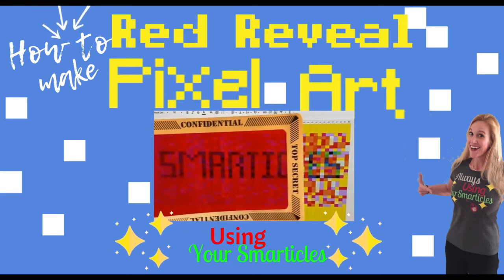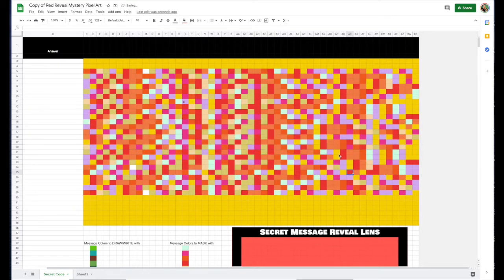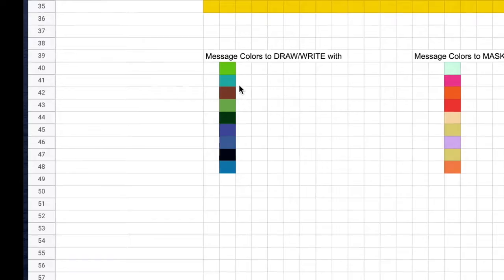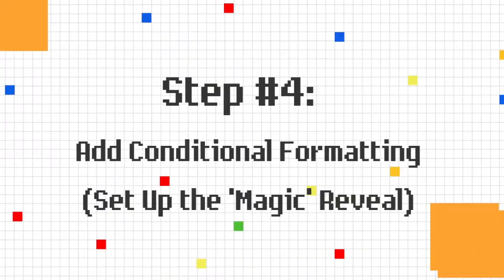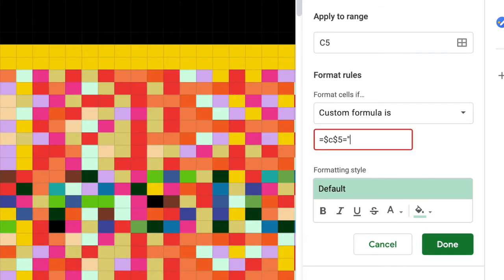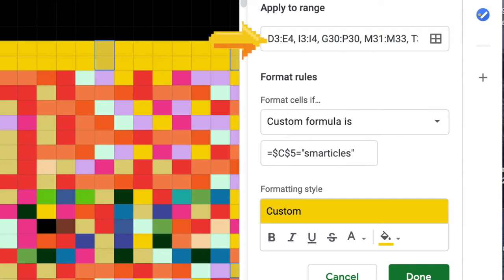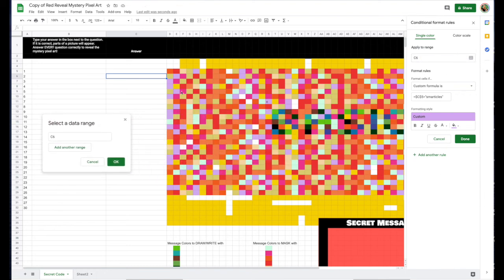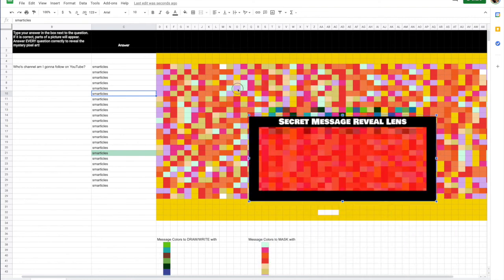Red Reveal Mystery Pixel Art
Learn how to create this Red Reveal Mystery Pixel Art Activity!!  Need a FREE copy of a the template?